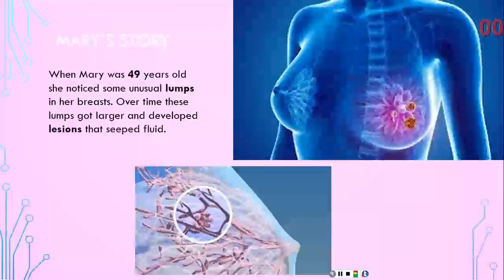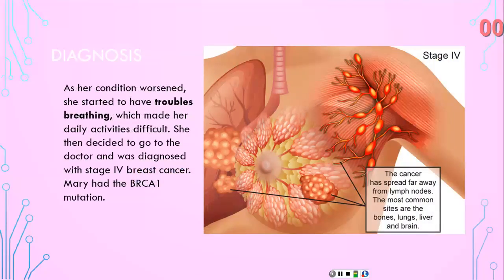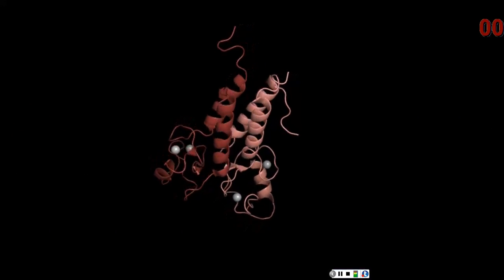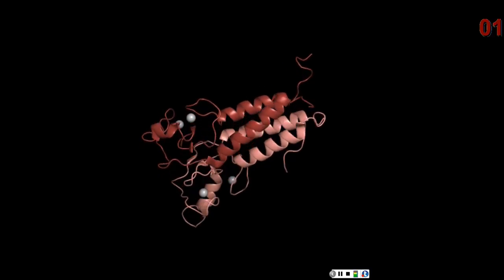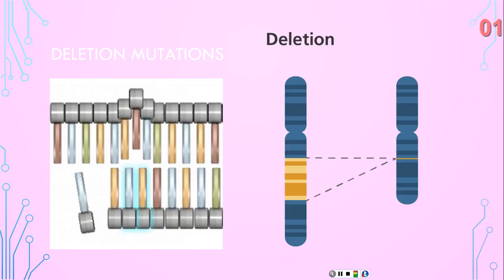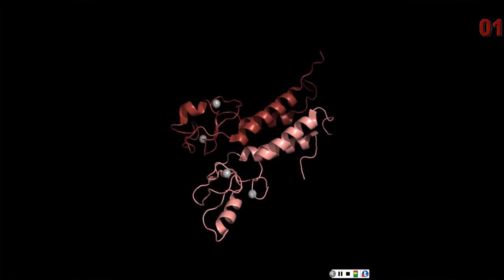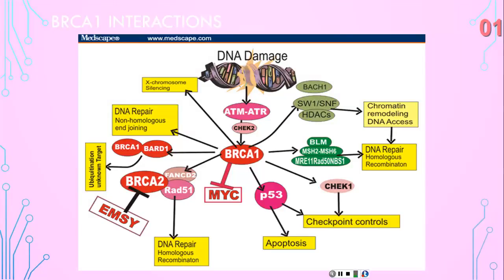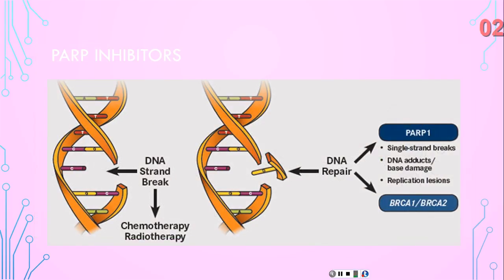Final Cut CSC - Group #009 - BRCA1